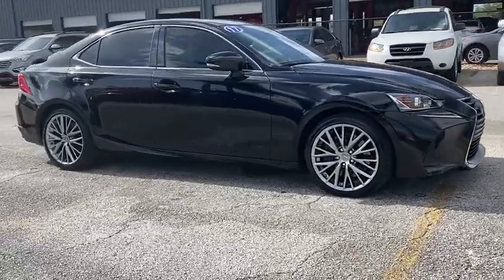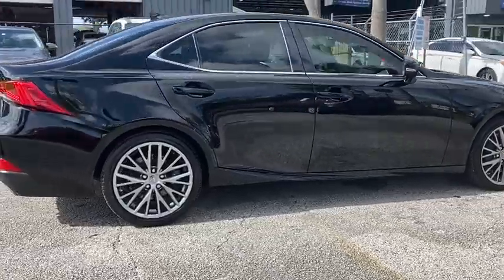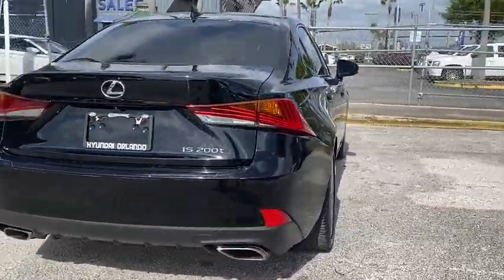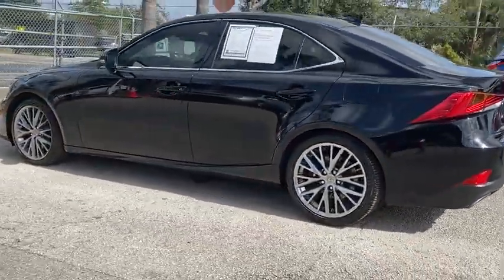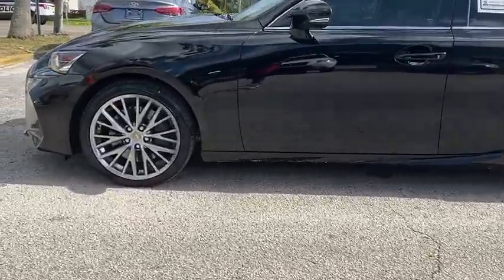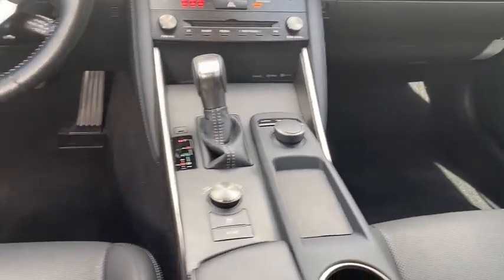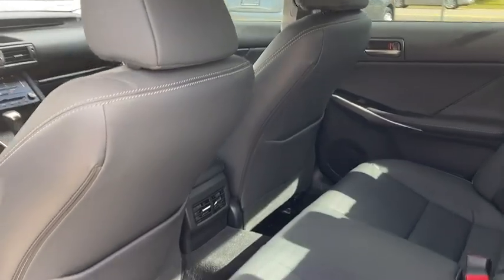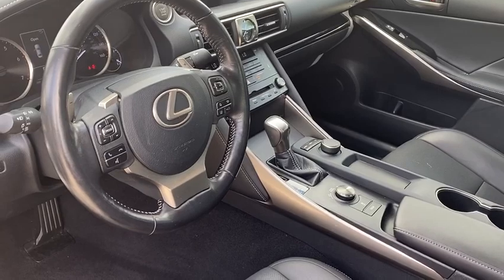2017 Lexus IS Orlando FL H5052852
2017 Lexus IS 200t

Orlando Hyundai
4110 W Colonial Dr